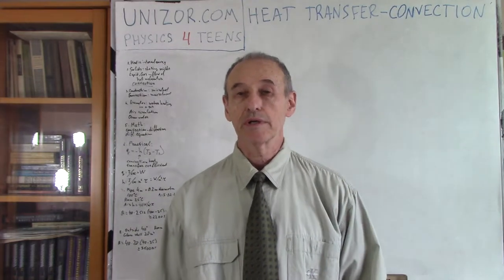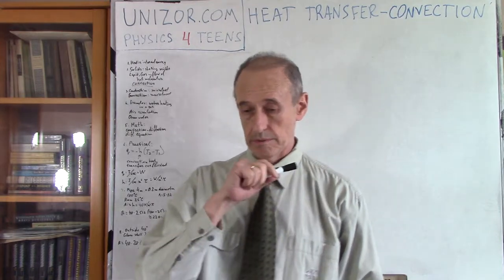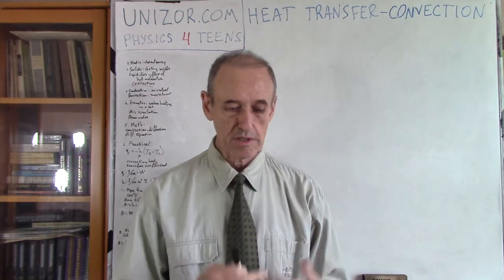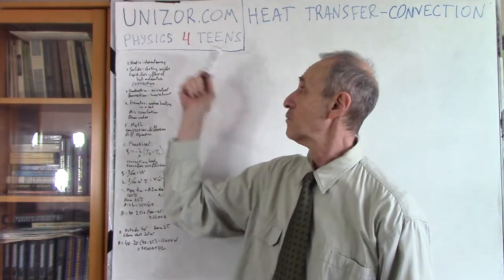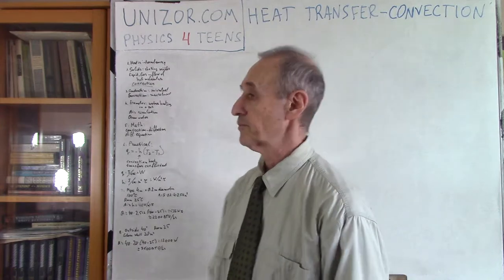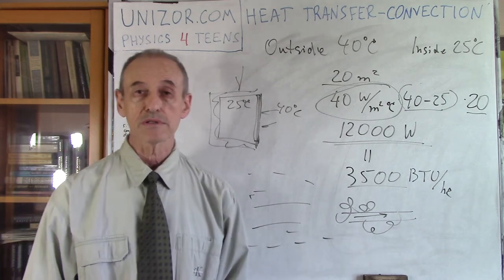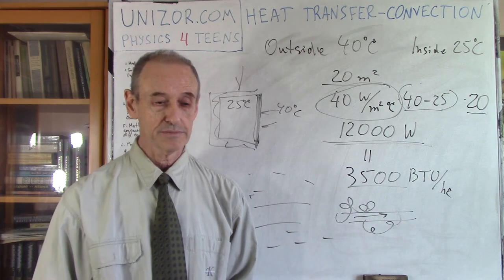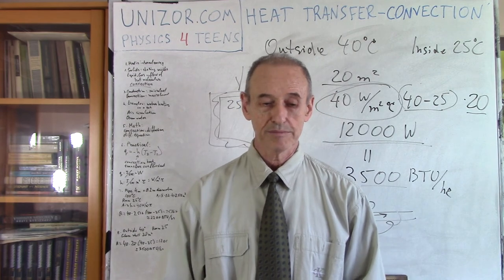Unizor - Physics4Teens - Energy - Heat Transfer - Convection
As in a case of conduction, we start with a statement: heat is a form of internal energy that is related to molecular movement.
However, while heat transfer during the process of conduction occurs between molecules oscillating around their relatively fixed positions and transferring their internal energy by "shaking" the neighboring molecules, convection occurs when molecules are free to travel in different directions and carry their internal energy with them.

In other words, conduction is a pure transfer of energy on a micro level from one oscillating molecule in a relatively fixed position to another such molecule, while convection occurs when molecules freely fly away from their positions, carrying their internal energy with themselves, thus transferring energy on a macro level.

It should be noted that, when dealing with solid objects, conduction is a prevailing way of heat transfer, while in liquids and gases the main way of heat transfer is convection. It does not mean that conduction does not occur in liquids or gases, it does, but it does not constitute the major way of heat transfer. Much more heat is transferred through the mechanism of convection

Here are a few examples of heat transfer through convection:
(a) heating up water in a pot; heat is carried from hot bottom of a pot up by hot (fast moving with high kinetic energy) molecules;
(b) circulation of air in the atmosphere from hot places to cold;
(c) circulation of water in oceans from hot places to cold.

Describing convection mathematically is not a simple task.
While in case of conduction we can use a relatively simple Fourier's Law of Thermal Conduction
q(x) = −k·dT(x)/dx
that describes the heat flow as a function of how fast the temperature between the layers of conducting material changes (dT(x)/dx) and properties of the material itself (conductivity coefficient k), the process of convection is significantly more complex, described by convection-diffusion differential equations that are beyond the scope of this course.

However, for practical purposes we can use a similar formula that puts the amount of heat transferred by convection process in a liquid or gas during a unit of time through a unit of area as proportional to a difference of temperatures between the layers of liquid or gas and a convective heat transfer coefficient h that depends on the physical properties of this liquid or gas:
q = −h·(T2−T1)

This formula puts amount of heat q going through a layer of a unit area of liquid or gas during a unit of time as proportional to a difference of temperatures between bounding surfaces of this layer T2−T1 and some physical properties of liquid or gas expressed in convective heat transfer coefficient h that, in turn, depend on such properties as viscosity, density, the type of flow (turbulent or laminar) etc.